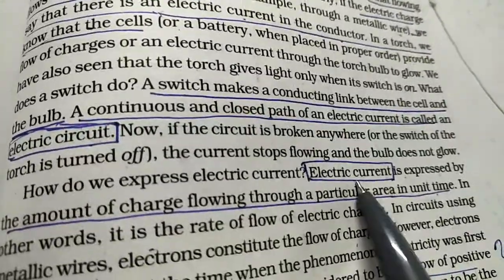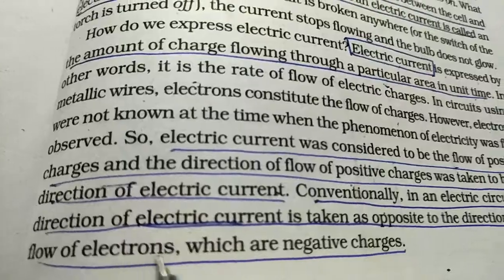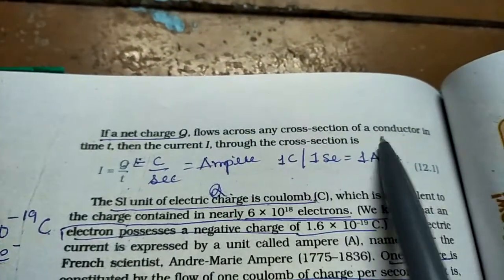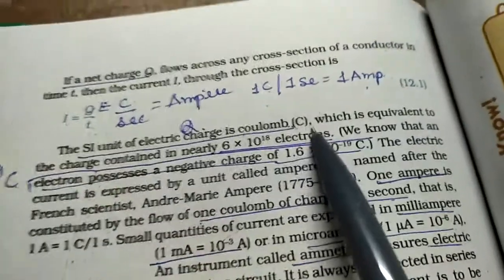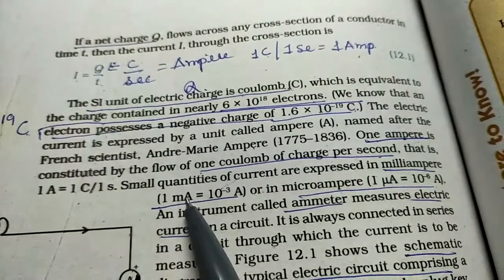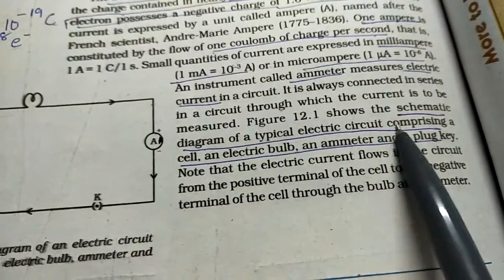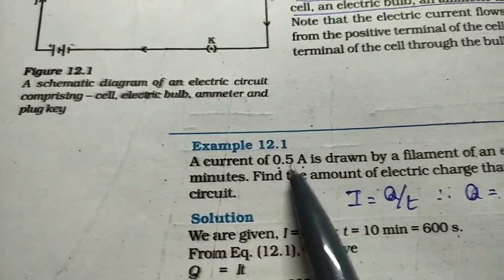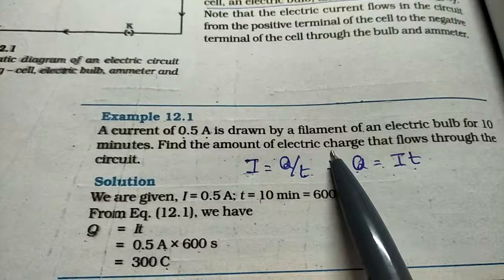Vandana rao, std X, L-14,part1